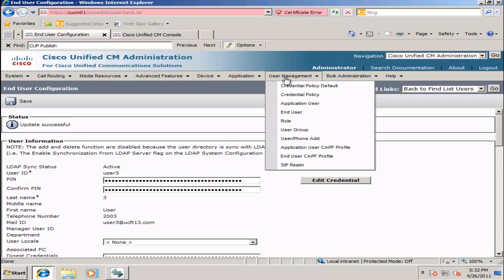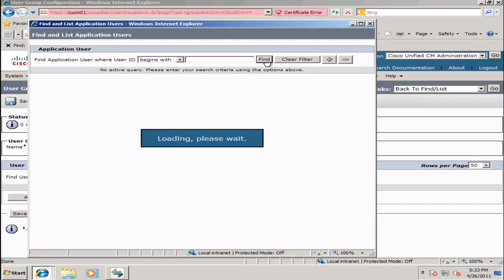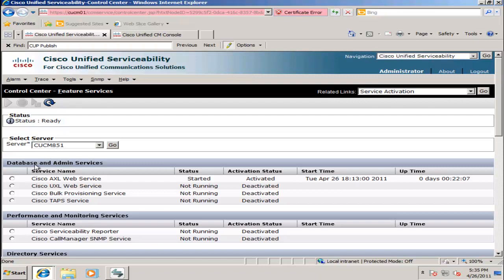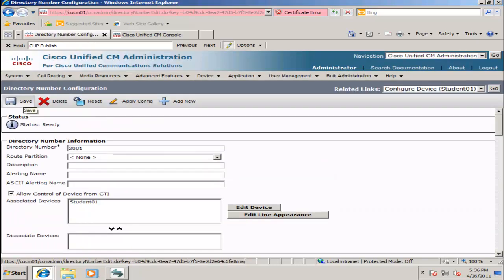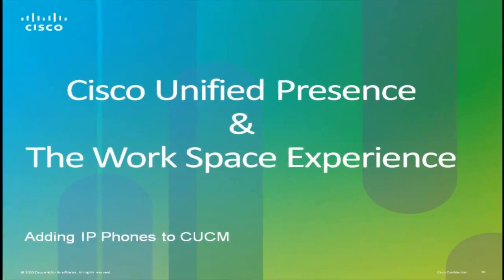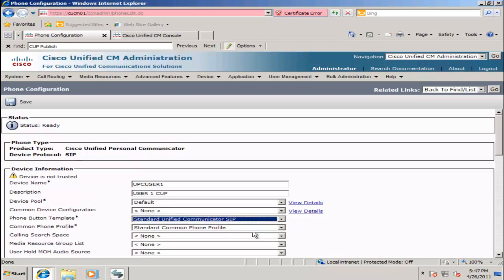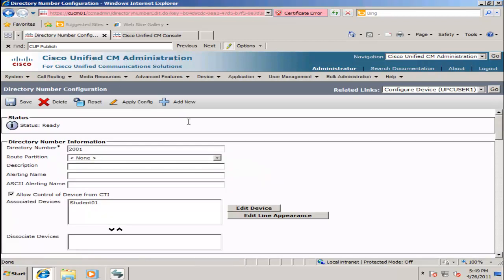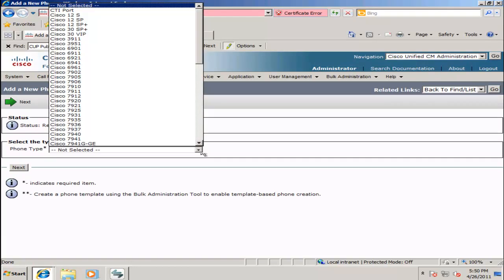(3 of 9) Cisco Unified Presence & The Workspace Experience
( Sorry I had to break up this 4 part video series into 9 parts to fint on youtube )

Main Description: This is a four part video series on implementing a Cisco Unified Presence (CUP) server into a Cisco Unified Communications (UC) environment. Exploring the installation, configuration, and usage of the following systems
• Cisco Unified Communications Manager (CUCM)
• Cisco Unified Presence Server (CUP)
• Cisco Unified Personal Communicator (CUPC)
• Cisco IP Communicator (CIPC)
• Web Ex
• Microsoft Active Directory (LDAP)

Video 1 -- Part one focuses on the configuration of the Microsoft Active Directory (AD) server, and the Cisco Unified Communications Manager (CUCM) to communicate and interoperate with the Cisco Unified Presence (CUP) server. Many configuration changes must be configured on the CUCM, such as adding and publishing a SIP trunk, associating users to phones, setting primary extensions, activating appropriate services, assigning users to user groups, configuring CUCM to communicate with the LightWeight Directory Access Protocol (LDAP) server, and adding users to the active directory. The listing provided above identifies some of the necessary configuration changes that must be made to properly install presence into your Cisco UC network.

Video 2 -- Part two focuses on the installation and configuration of the Cisco Unified Presence (CUP) server. Beginning with the post-install initialization wizard, this video walks through the many configuration steps to allow the CUP server to communicate with the LightWeight Directory Access Protocol (LDAP) server and the Cisco Unified Communications Manager (CUCM).

Video 3 -- Part three focuses on the install, configuration and usage of the Cisco Unified Personal Communicator (CUPC). CUPC is an all-in-one tool that allows the user to manage many of their communications from one central location. Beginning with the installation of this client onto the user's workstation, this video will demonstrate the usage of CUPC exploring how to use Instant Message (IM), IM conferencing, making phone calls, placing calls on hold and retrieving calls, conferencing phone calls, and much more.

Video 4 -- Part four focuses on the configuration of a conference server on the Cisco Unified Presence (CUP) server. The conference server allows the CUP server to communicate with Web Ex; a cloud based service provided by Cisco Systems Inc. The conference server configuration requires that you have a subscription to Cisco Systems Web Ex service, and obtain your Web Ex client information from the Web Ex Administrators. Following the configuration of the conference server this video will explore the configuration of the Cisco Unified Personal Communicator (CUPC) client to communicate with the Web Ex service, as well as demonstrate how to escalate a CUPC IM session to a complete Web Ex session.